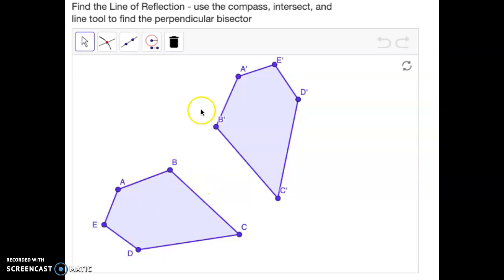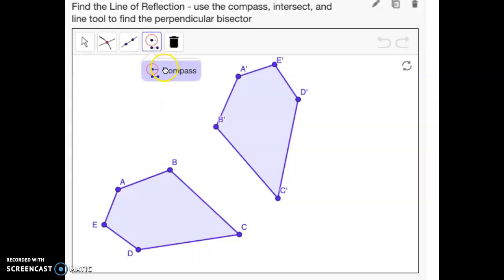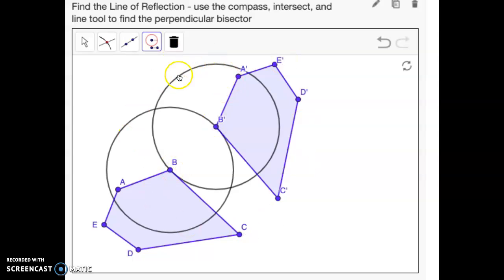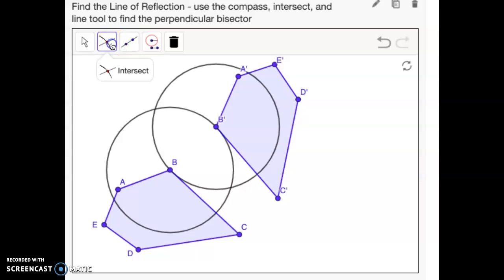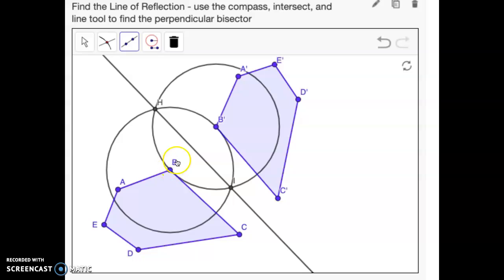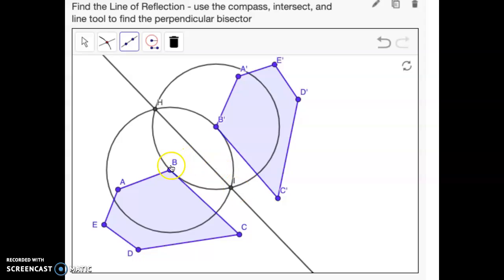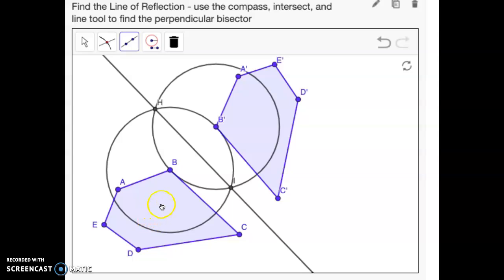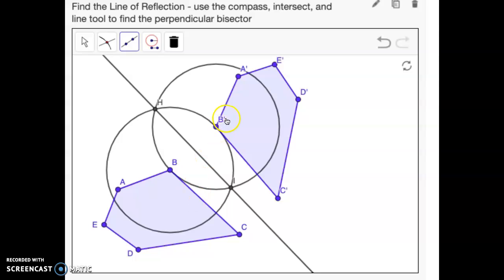Line of Reflection on GeoGebra